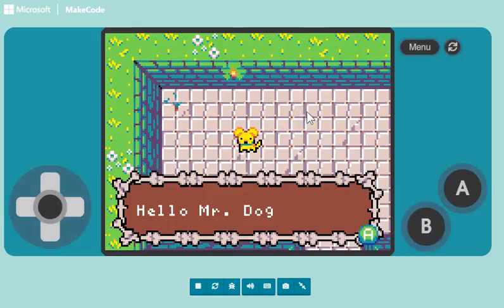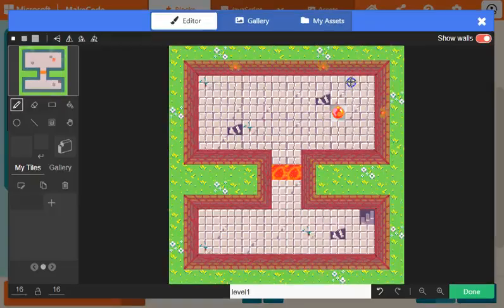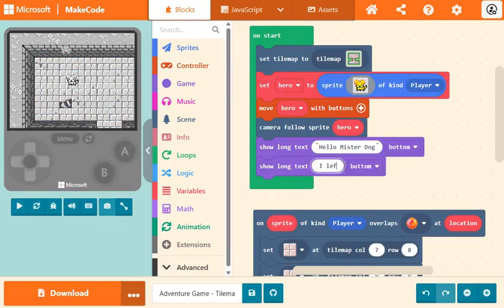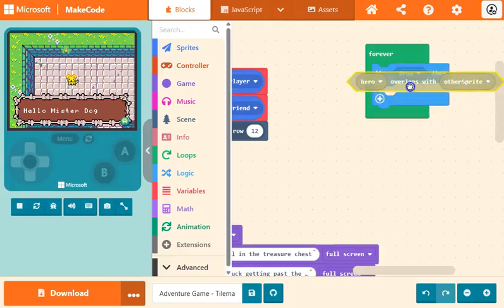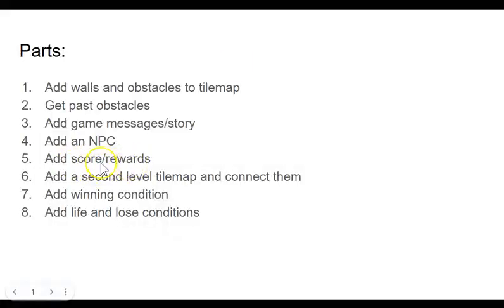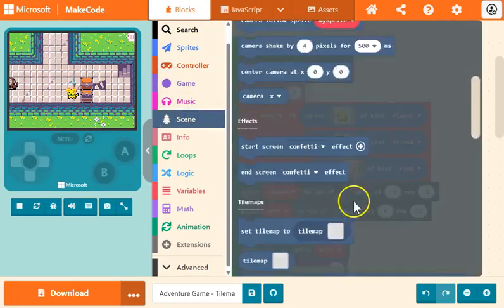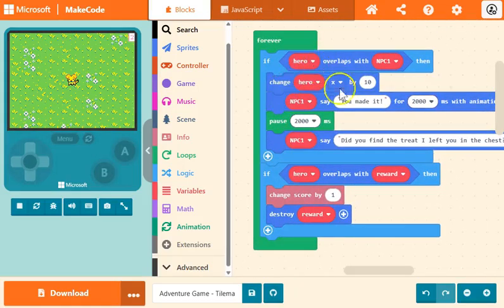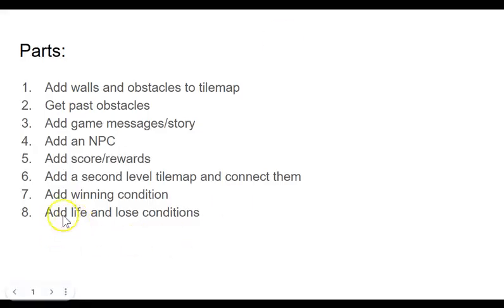Tilemap Game Tutorial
Add walls and obstacles to tilemap
Get past obstacles
Add game messages/story
Add an NPC
Add score/rewards
Add a second level tilemap and connect them
Add winning condition
Add life and lose conditions